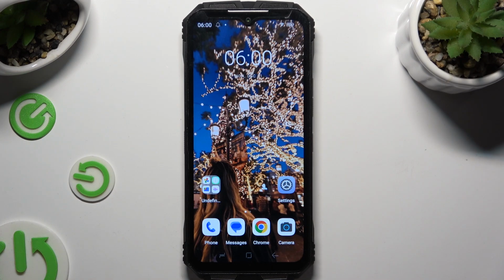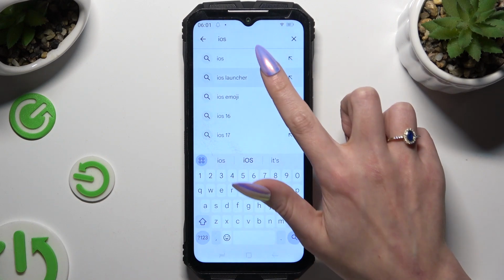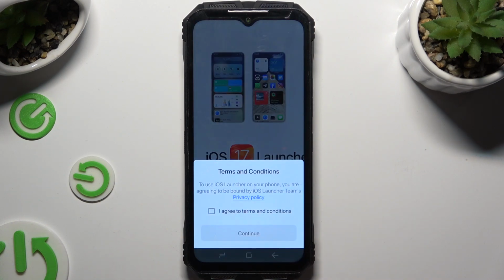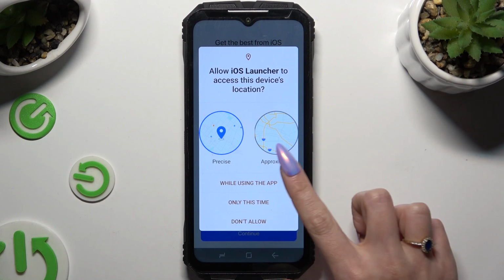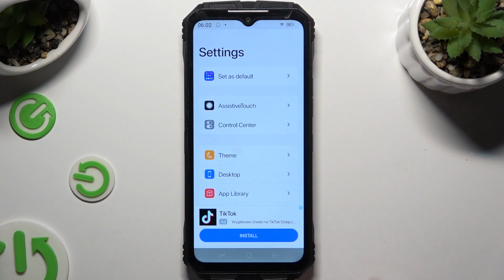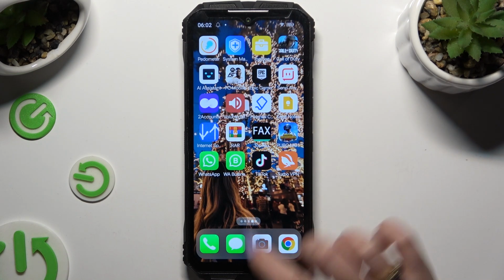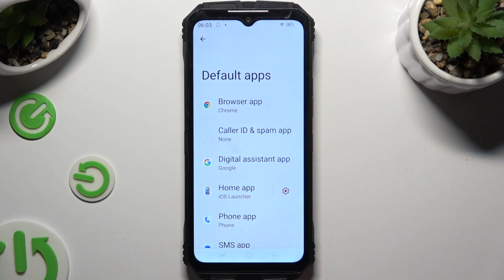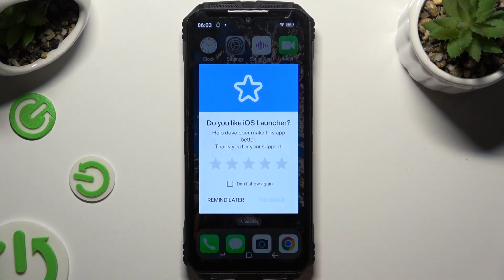How to Install iOS Launcher on DOOGEE S100 - Launcher iOS App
Give your DOOGEE S100 a fresh and sleek makeover with our tutorial on changing the default system launcher to an iOS-like interface using the Launcher iOS app. Watch as your device transforms into a seamless and stylish experience. Elevate your user interface effortlessly—watch now and customize your DOOGEE S100 with a touch of iOS elegance.

How to set iPhone system launcher on DOOGEE S100? How to set a custom system launcher on DOOGEE S100? How to set an iOS system theme on DOOGEE S100?